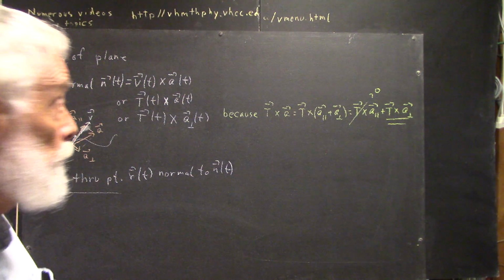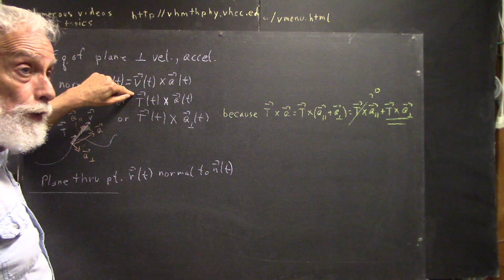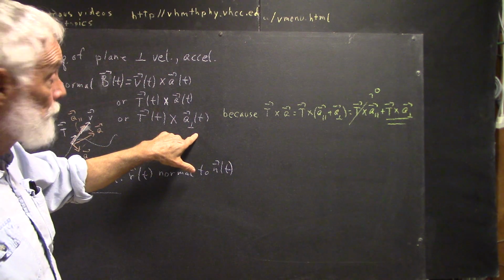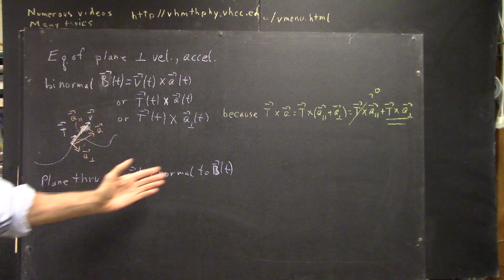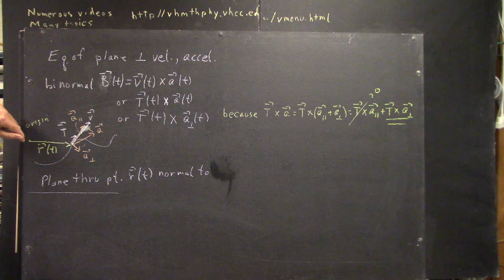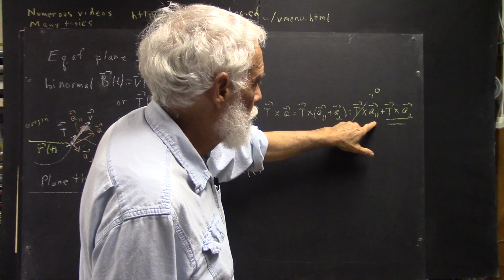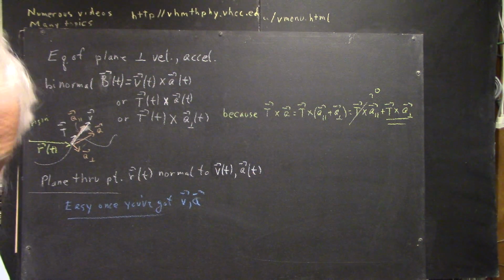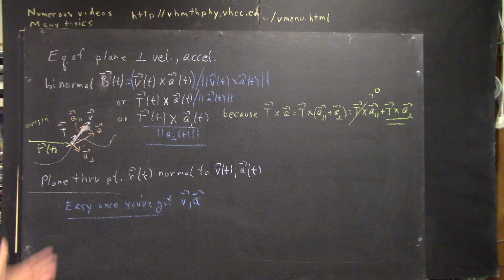dagmult 7442 plane normal to velocity and acceleration vectors